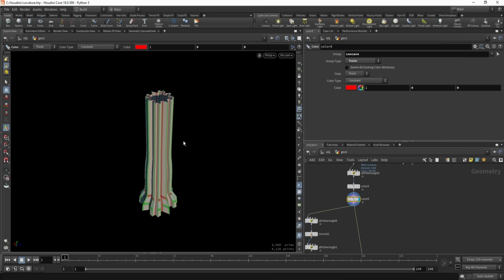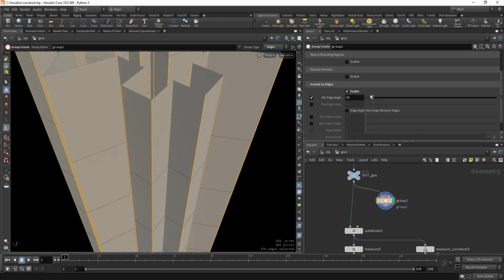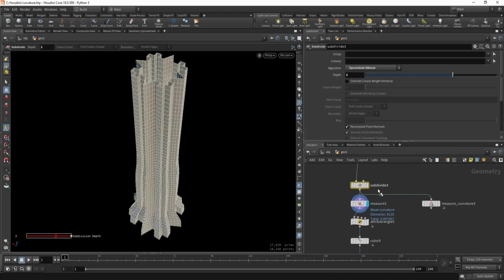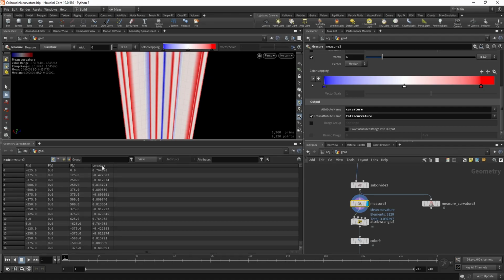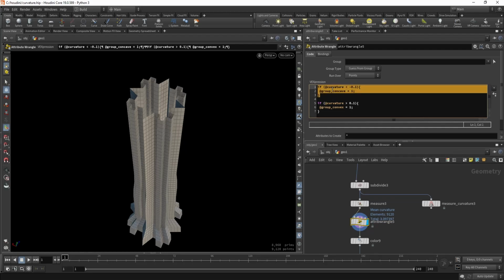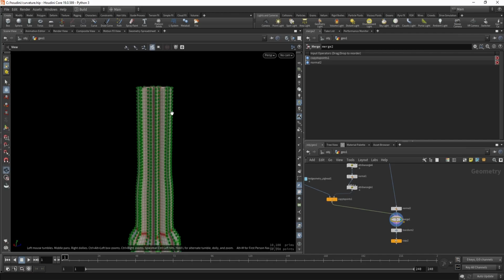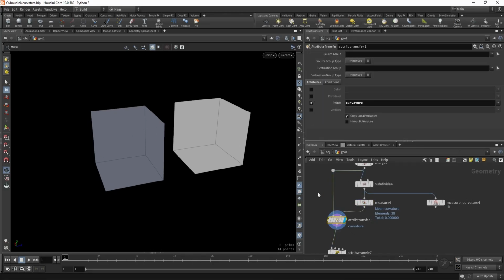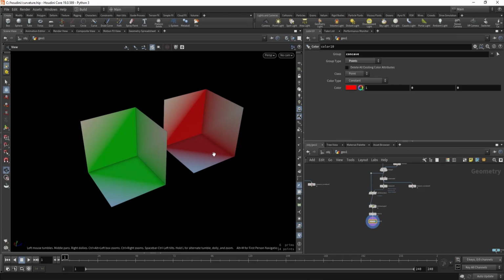Working with curvature (convexity and concavity)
0:00 - Intro
0:37 - naive approach (not working)
1:43 - the method
5:18 - transfer attribute

Scripts:
if (@curvature (square bracket) -0.1){
 @group_concave = 1;

Learn how to select concave or convex points.